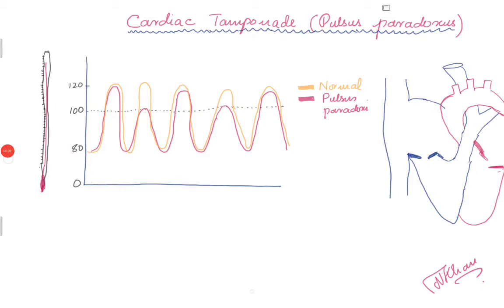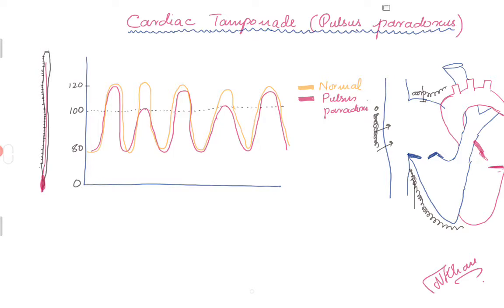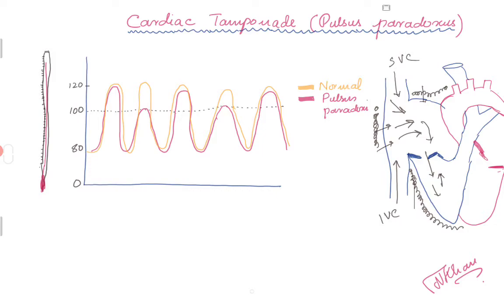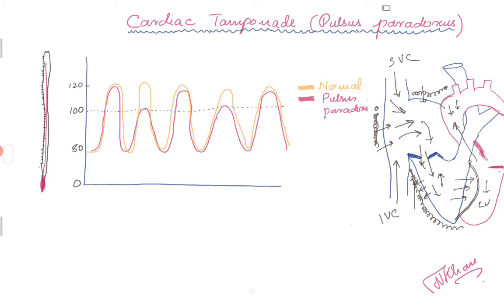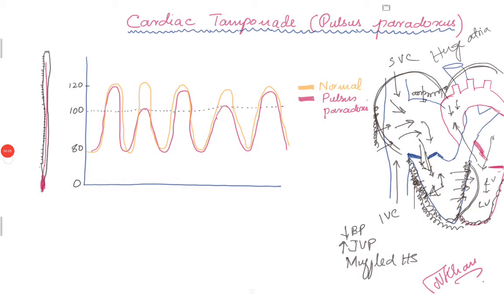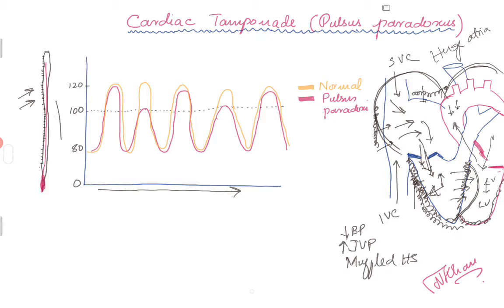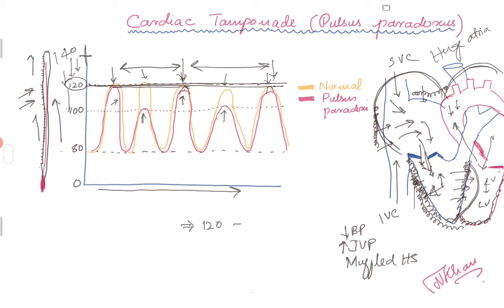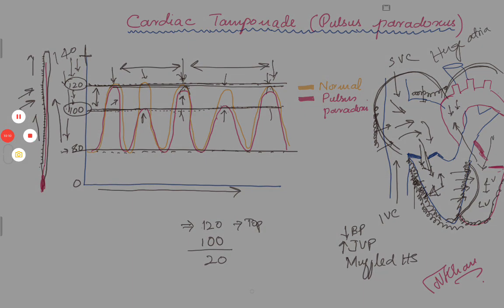Cardiac Tamponade and Pulsus paradoxus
Easy way to measure pulsus Paradoxus and the physiology behind cardiac Tamponade. For the sake of simplicity, above waveform is for a patient with Heart rate of 60/minute and breathing at 30 breaths/minute.